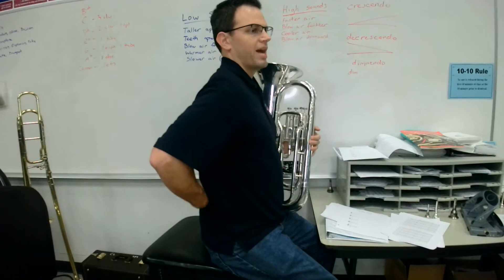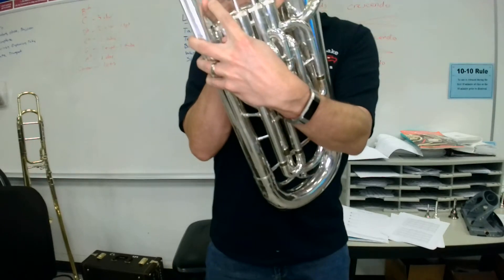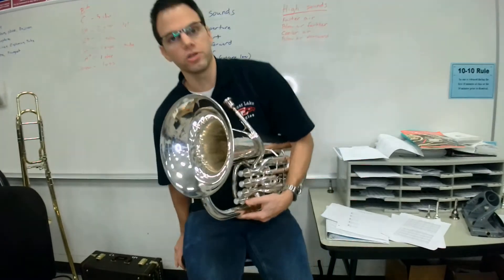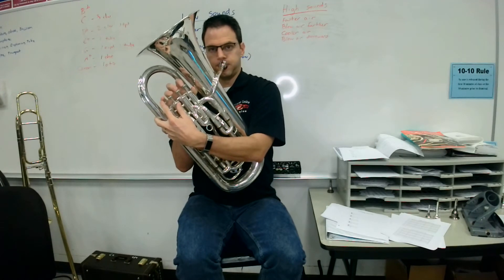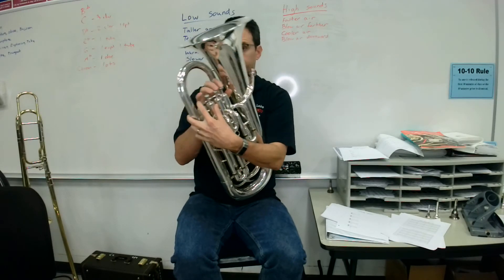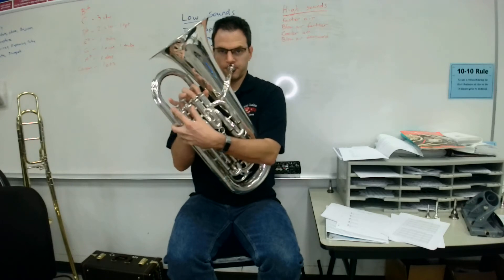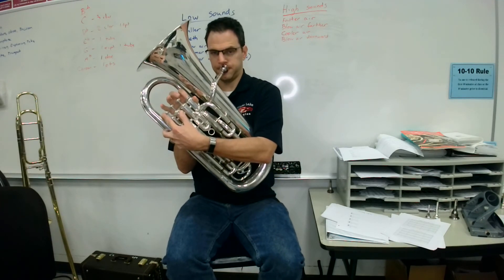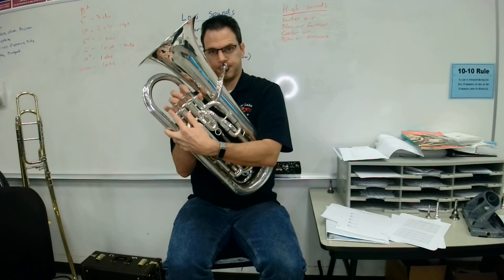Euphonium - 1st 9 weeks practice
0:28 Posture & breathing
0:53 Holding the instrument
1:36 Low & high sounds
2:26 Playing B♭
3:18 Playing C
4:05 Playing D
4:58 Playing E♭
5:53 Playing F